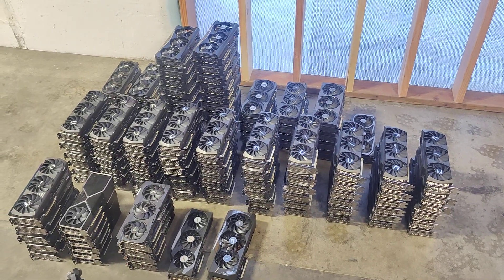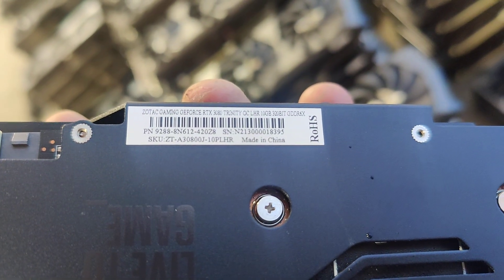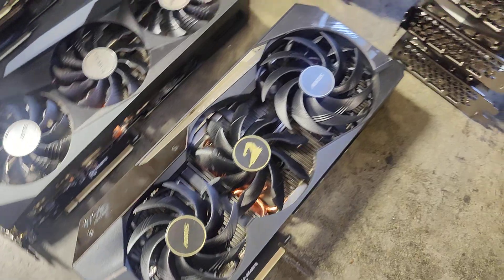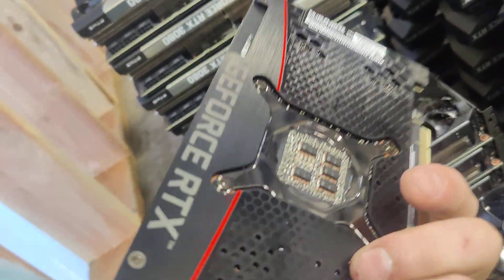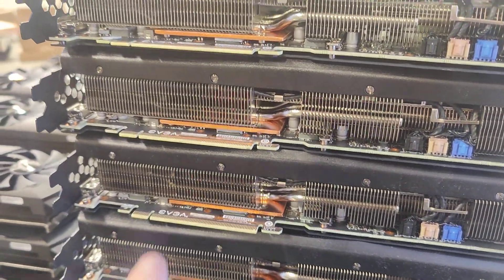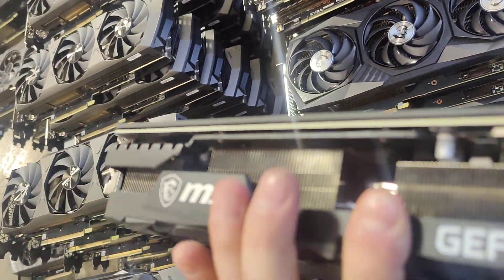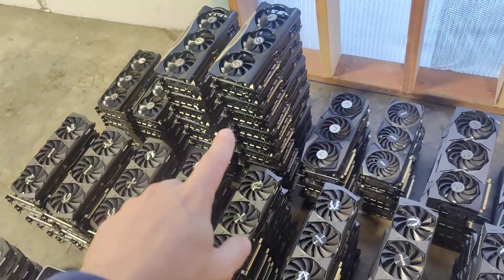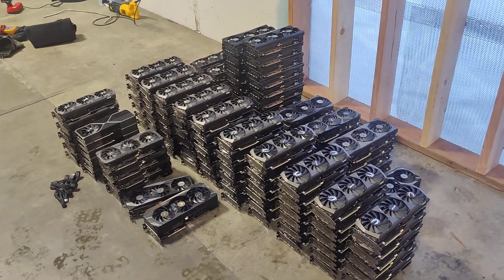GPU Mining Farm - 120 GPUS, 3080, 240,000+ Investment, Overview of Each GPU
Chapters:
0:00 Intro - 120+ GPUS 3080
1:12 Zotac Trinity 3080
2:38 Aorus 3080
3:05 Gigabyte 3080
3:18 Asus Tuf Gaming 3080
3:28 Stock Nvidia 3080
3:45 Zotac Amp Holo 3080
4:15 EVGA Black XC 3080
4:50 EVGA FTW3 3080
6:00 MSI Gaming Trio 3080
7:24 MSI Ventus 3080
7:43 MSI Suprim 3080
7:55 ASUS Rog 3080

Going over different gpus. We have over 120+ gpus in this video. Gigabyte, Asus, EVGA, MSI, Zotac. Different models, 2 fans and 3 fans.